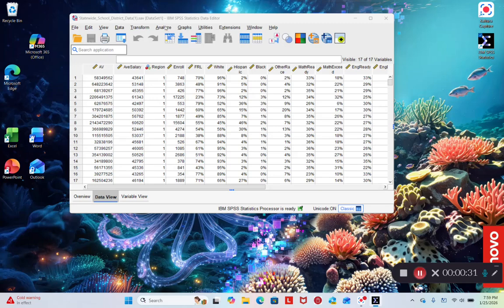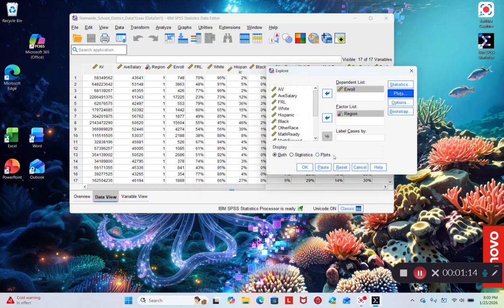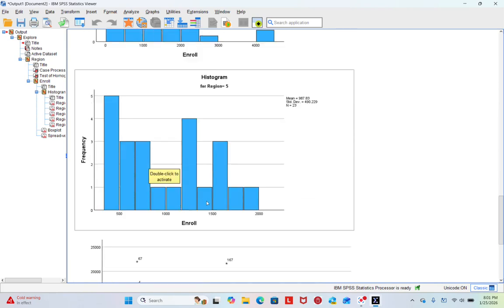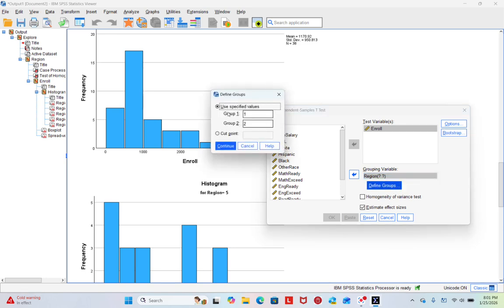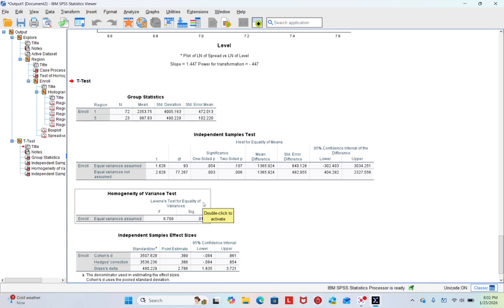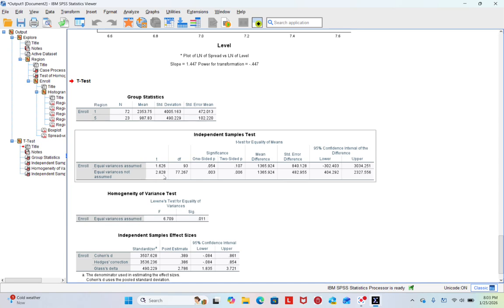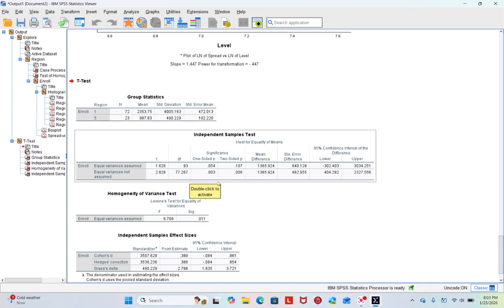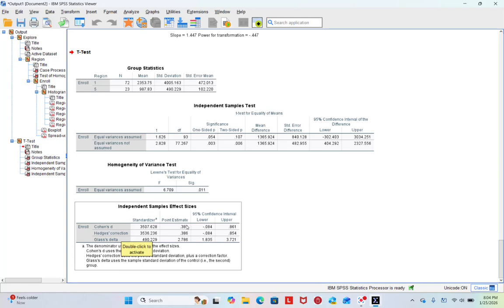T test ShelbyRuesewald2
Assumption and APA Results Take 2